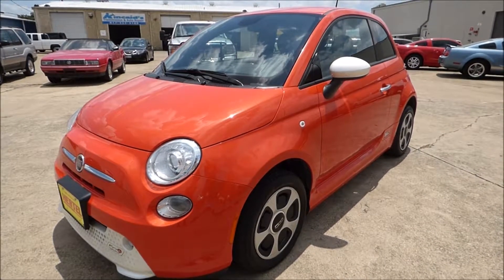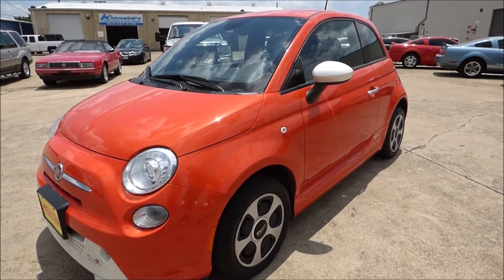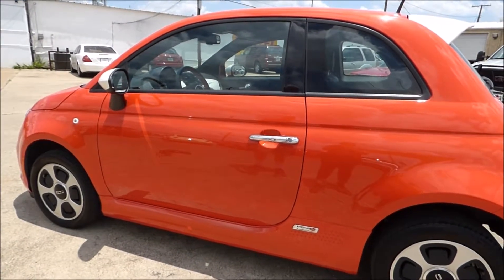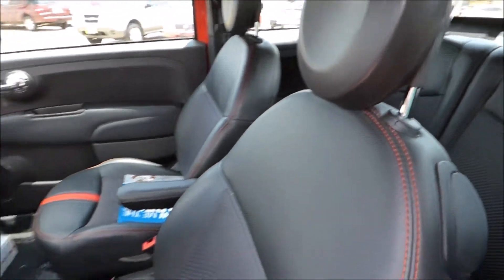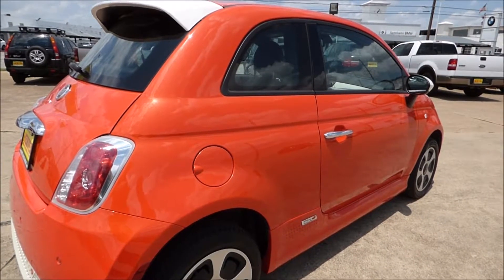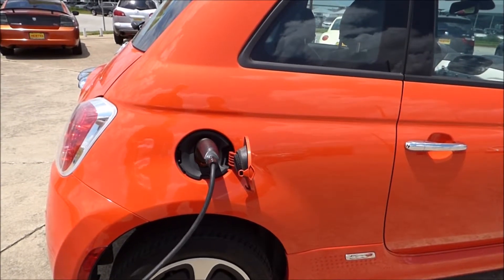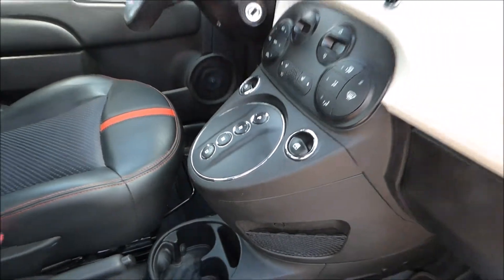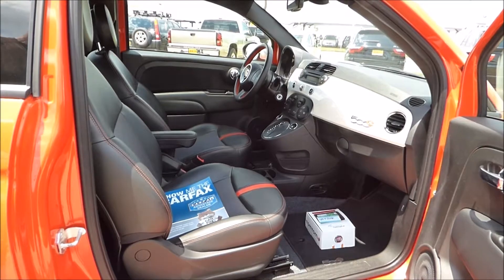2014 Fiat 500e Battery Electric Hatchback--SOLD!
SOLD! 1 OWNER -- 100+ MILE RANGE -- FACTORY WARRANTY -- CLEAN CARFAX!  Hertel Auto Group is pleased to offer this cute, clean and city-oriented 2014 Fiat 500e Full Electric Hatchback for sale in Fort Worth Texas. Imagine owning a car that where you never have to worry with how many 'X miles per gallon' it gets when fuel prices start going up again; but instead never ever needs a gallon of gas! That's right. No gasoline. No oil. No transmission fluid. Virtually no maintenance at all. For about the same cost of supplying your Refrigerator with electricity of month, you can own this ultra-frugal Fiat. This 2014 500e moves under the power of a three-phase AC synchronous motor that delivers 111 horsepower and 147 lb-ft of torque to the front wheels via a single-speed transmission. The charging time from lowest level to full is four hours on 240 volts, or roughly 24 hours on 120. And with a 0-60 zero time of under 9 seconds, it certainly dispels the myth of electric cars being ultra-slow. It actually feels quite peppy and responsive when driving it. This 500e also sports a unique regenerative braking system. Fiat calls the braking fully blended, so that, when you're coasting or braking, the motor is recovering every electron possible and shoving it back into the battery. This only lessens when the battery is full or if the car is traveling slower than 8 mph. At that point, the car reverts to conventional friction braking. The regen also shuts off during full-ABS panic stops. All this is applied to a 500 that has been tweaked aesthetically from the standard model. Although aerodynamic efficiency was the first priority, the result just might be cuter than the original. Fiat designers spent 140 hours in the wind tunnel, often with clay and trowel in hand, cutting drag by a claimed 13 percent and interior sound levels by 20 percent. The reshaping served to boost highway-speed range by about five miles. All of this and it is nicely equipped as well - boasting such amenities as automatic climate control, remote keyless entry, USB and iPod connectivity, heated front seats, premium audio, specially designed TomTom GPS for Fiat and more! It also includes the remainder of Fiat's 4-Year/50,000 mile warranty (Approximately June of 2018). The original window sticker on this Fiat 500e was over $33K - including the upgraded Arancio Elettrico (Electric Orange) exterior paint and the Black interior accents. At less than 1/3 that original price - and the amazing cost-of-ownership savings attached - this is a bargain by anyone's standards! Come and get it before its gone.